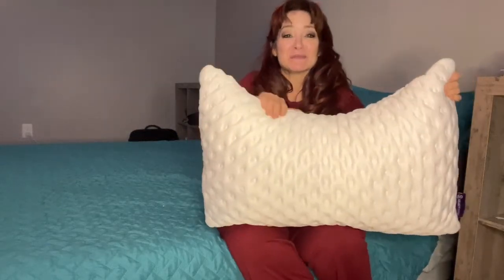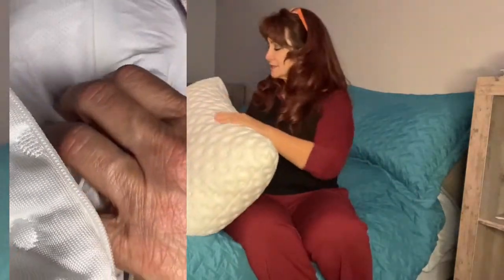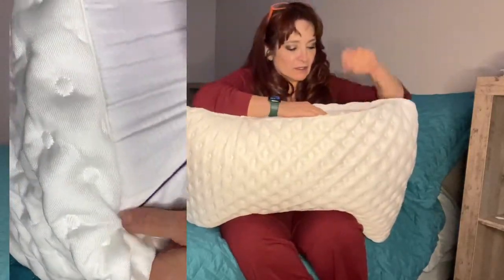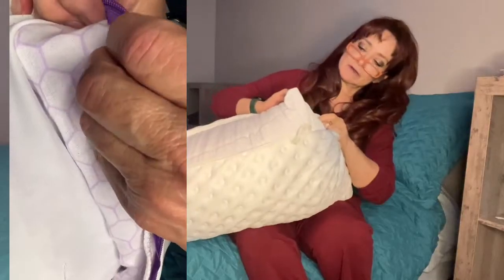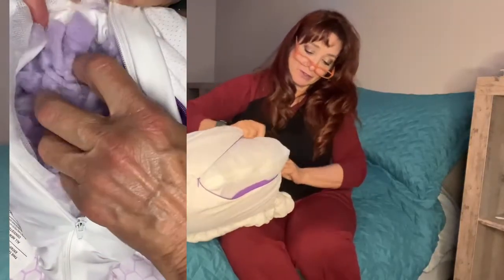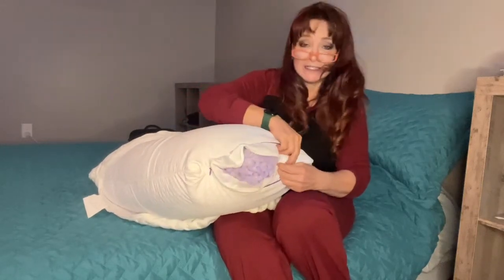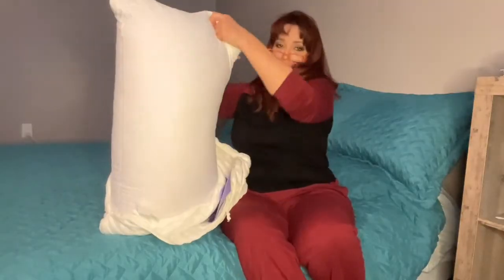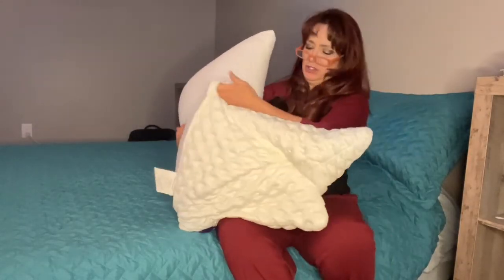Adjustable Side Sleeper Pillow for Neck and Shoulder Pain Relief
SelectSoma Adjustable Side Sleeper Pillow for Neck and Shoulder Pain Relief (Amazon) Check Amazon For Best Prices!